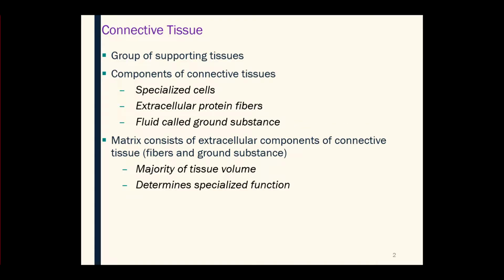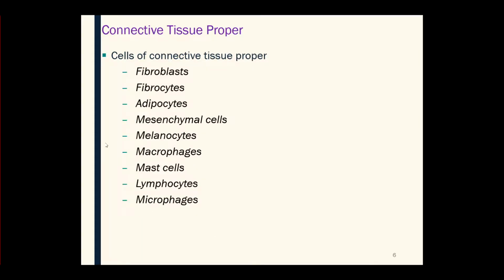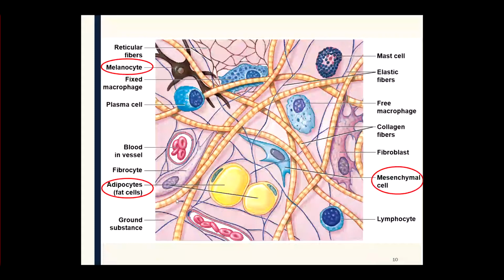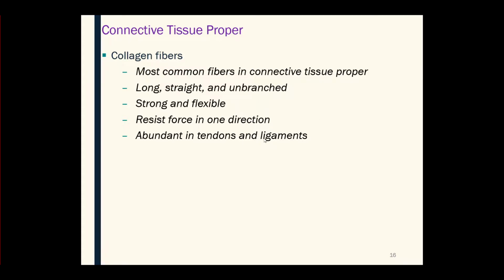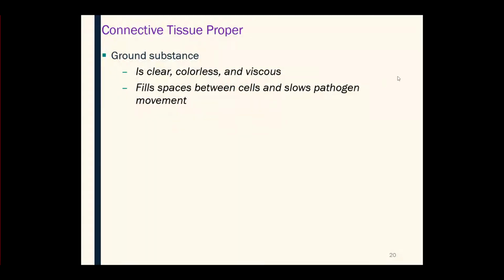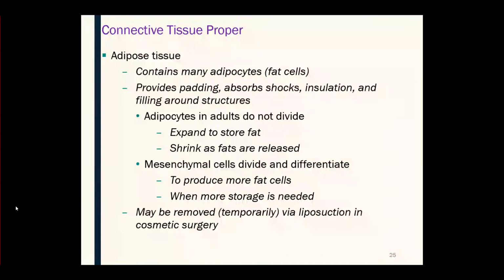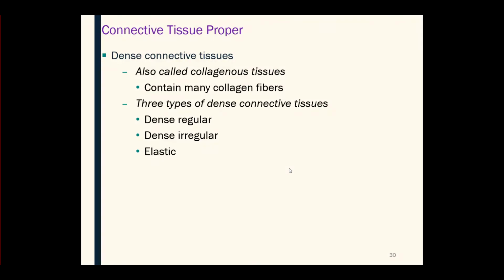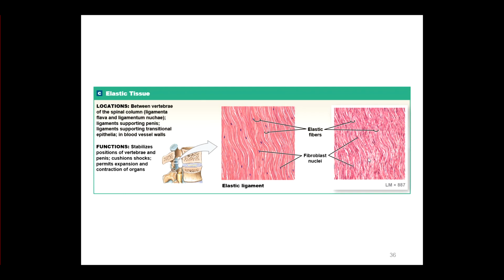22 Intro To CT, CT Proper